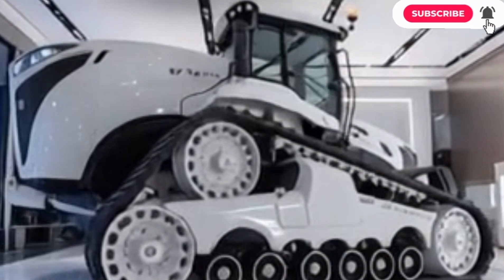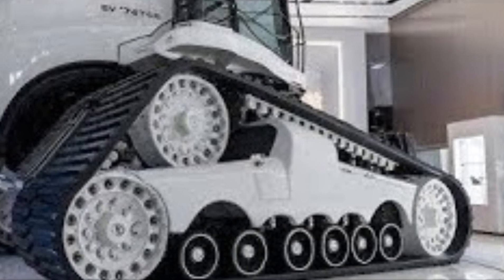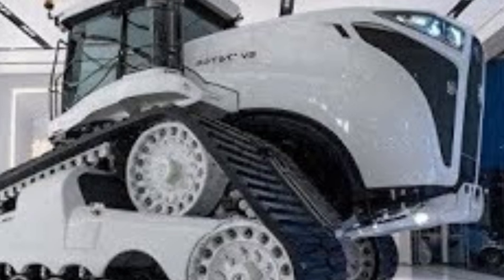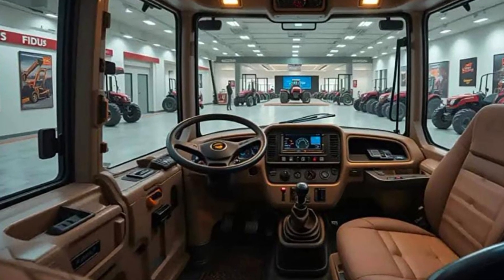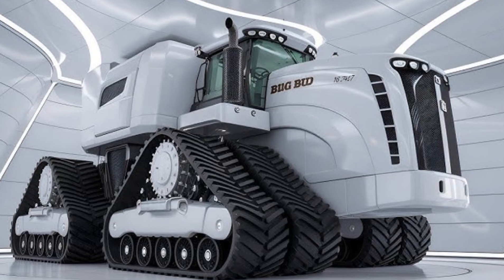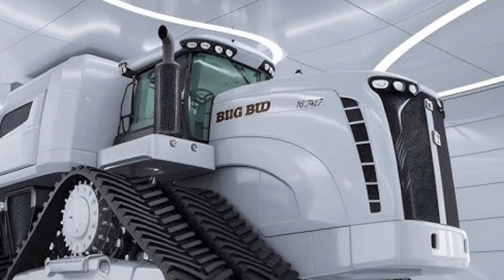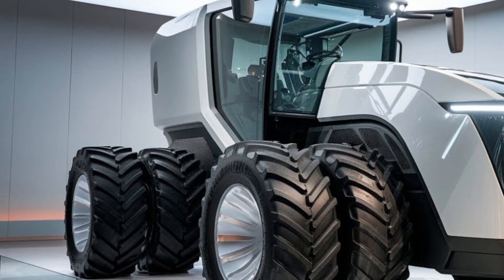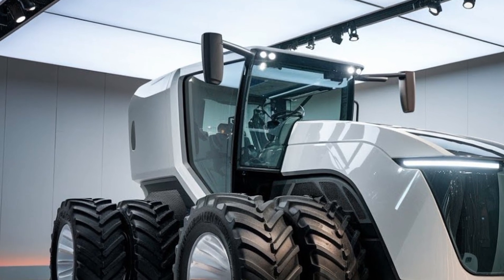🚜 The 2025 Big Bud 16V-747 – The Immortal King of Tractors | Unstoppable Farming Power of the Centur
Welcome to ATP Auto! In this video, we explore the complete story of the Big Bud 16V-747 — the world’s largest and most powerful tractor ever built. Discover how this 16-cylinder Detroit Diesel monster, born in 1977, continues to rule the farmlands in 2025 with unmatched strength, size, and endurance. From its 1,100-horsepower engine to its 100,000-pound frame, Big Bud is not just a tractor — it’s a living legend of farming power and American engineering excellence.